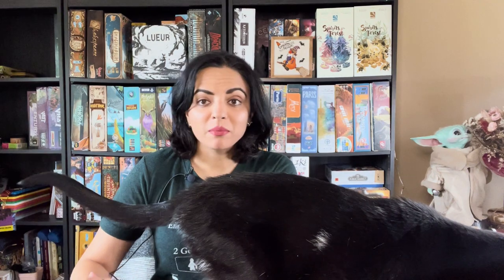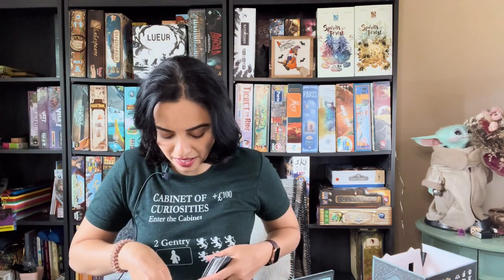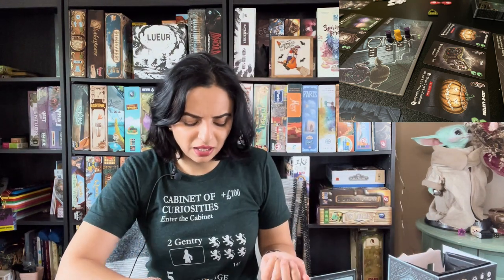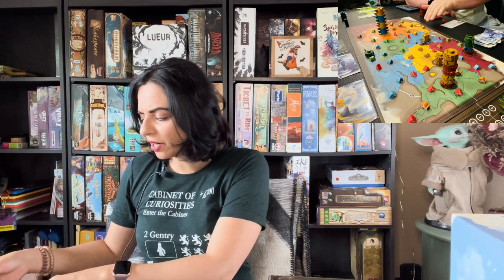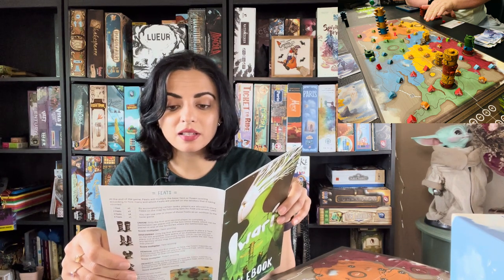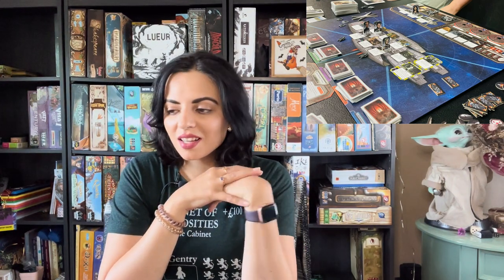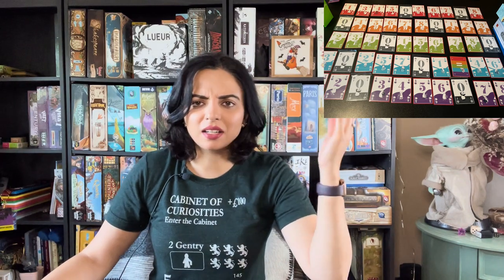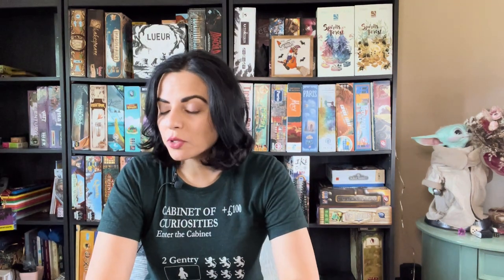The Weekly Play/Back - Episode 47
Hello!! Sorry for the delay in uploading this. I was just completely shattered by the end of Friday so didn't edit/upload until today! 😊

0:00 Intro
0:46 Don't Go In There
10:10 Iwari
20:00 Battlestar Galactica The Board Game
22:42 Okey Dokey (Level 10)
26:40 Games/Mechanics I Hate & Question for You!
29:59 Upcoming One Minute Videos
32:22 Wrap Up